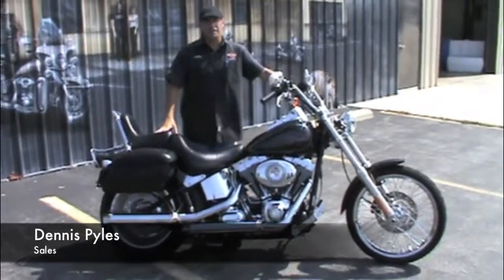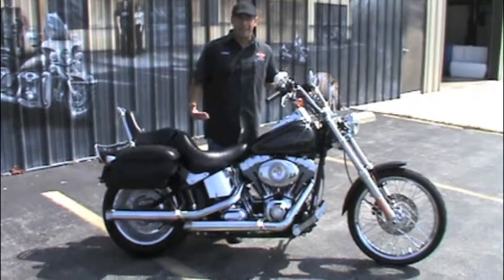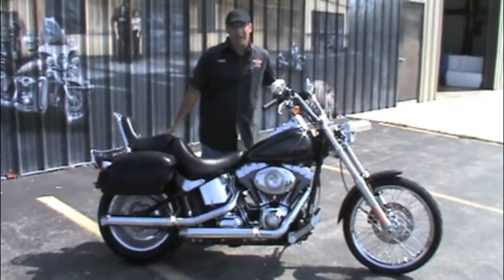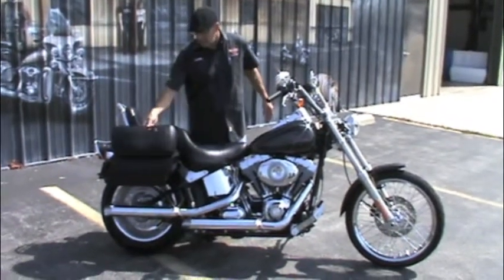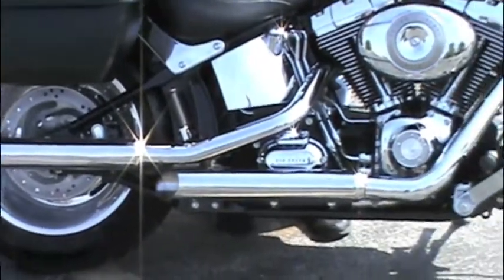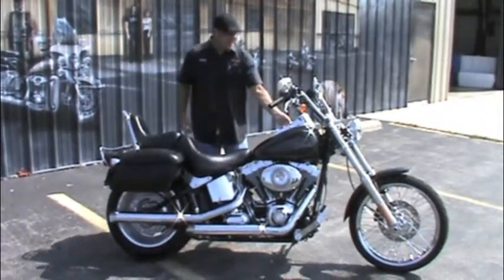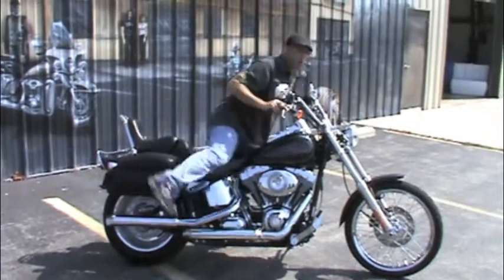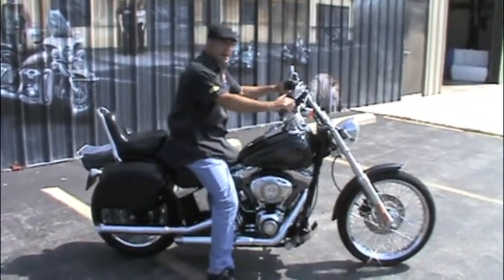Pre-Owned 2007 Softail Custom